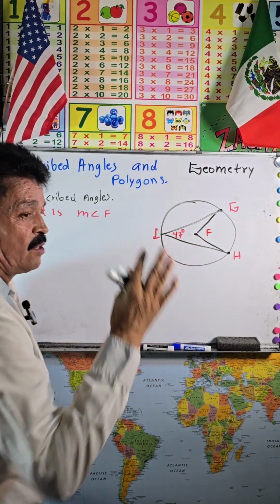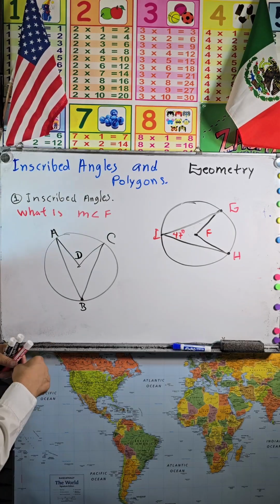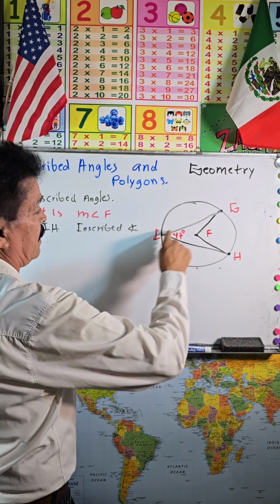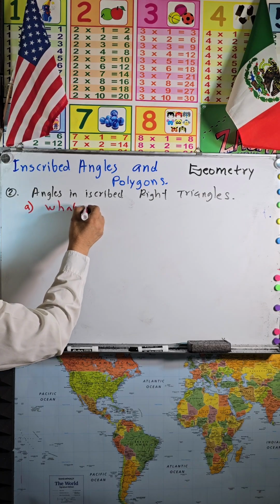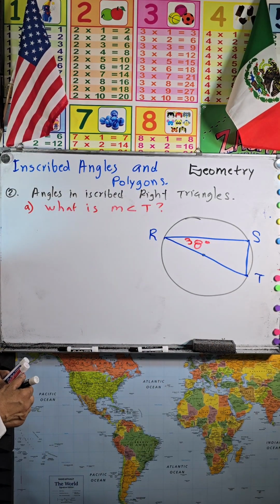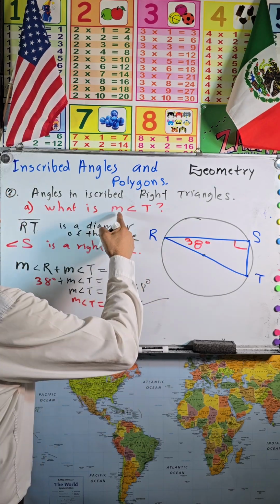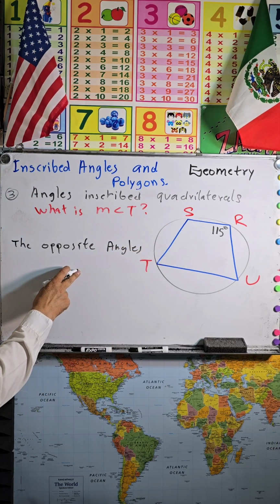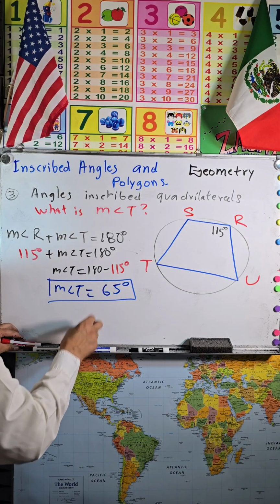MASTER INSCRIBED ANGLES AND POLYGONS | GEAOMETRY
“Master Inscribed Angles & Polygons in Geometry | Easy Examples Explained!”

Understanding Inscribed Angles and Polygons is essential in Geometry, as these concepts reveal the beauty of circles, triangles, and multi-sided figures. An inscribed angle is formed when two chords meet at a point on a circle, and it always relates beautifully to the arc it intercepts. For example, if an inscribed angle intercepts an arc of 100°, the angle will always measure half, which is 50°. This simple yet powerful rule allows students to quickly solve challenging geometry problems with confidence.

When we connect polygons inside circles, also known as cyclic polygons, the magic of geometry becomes clear. Every opposite angle in a cyclic quadrilateral adds up to 180°, making problem-solving not only logical but also elegant. Imagine a four-sided figure inscribed in a circle: if one angle is 110°, then the angle opposite to it must be 70°. These clear relationships between angles and arcs transform geometry into a world of patterns and precision.

With step-by-step examples of inscribed triangles, quadrilaterals, and polygons, this lesson makes abstract concepts easy to visualize and apply. Whether you’re preparing for exams, math competitions, or simply want to sharpen your problem-solving skills, learning inscribed angles and polygons gives you the tools to see geometry in action. By the end of this video, you’ll not only understand the theorems but also be ready to apply them with speed and accuracy.